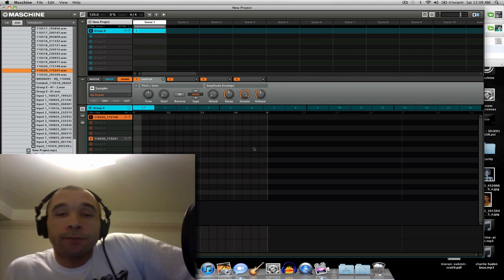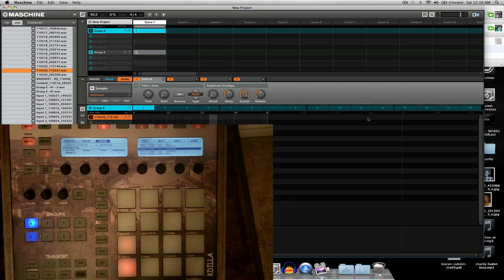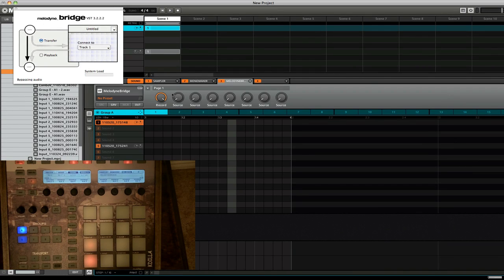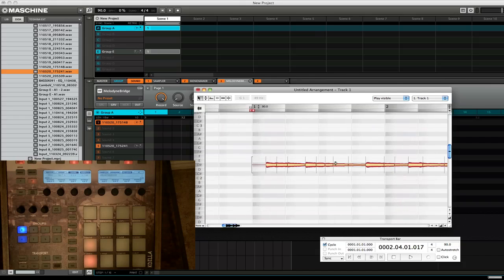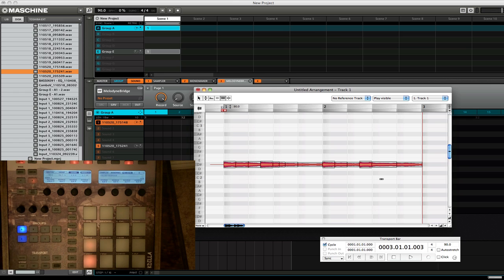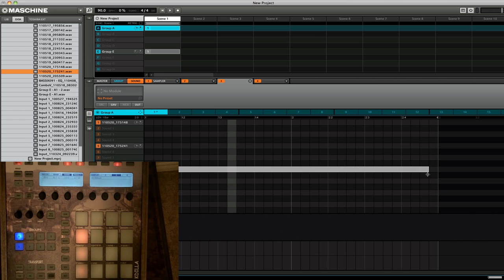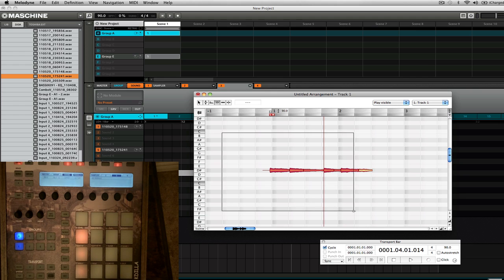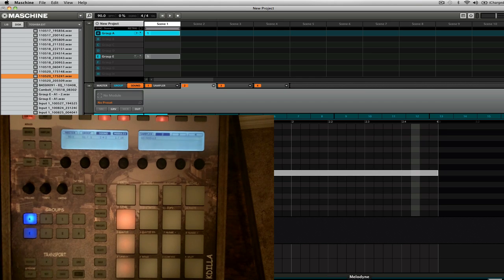KDilla Maschine Tutorial: Melodyne Timestretch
This video shows the basics on how you can use Melodyne in Maschine to timestretch.